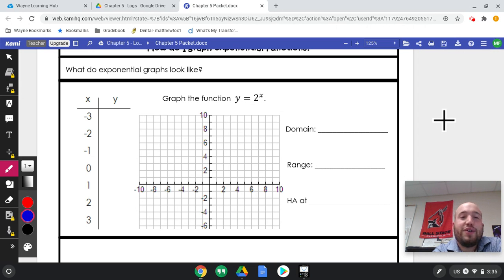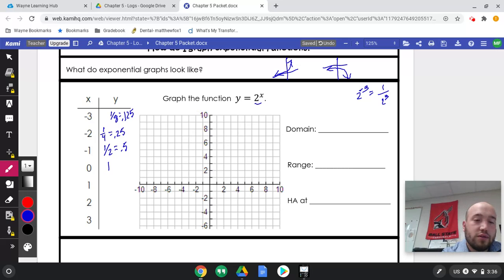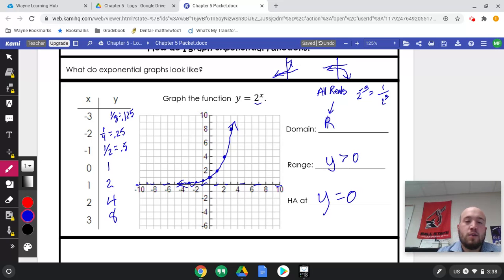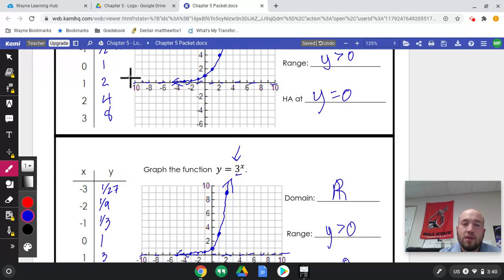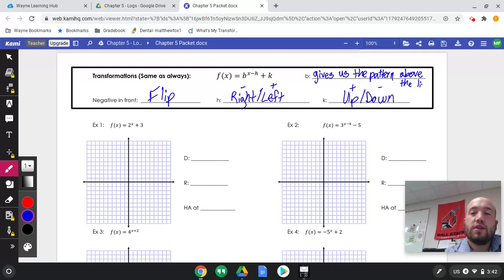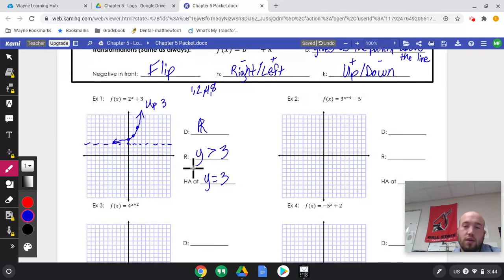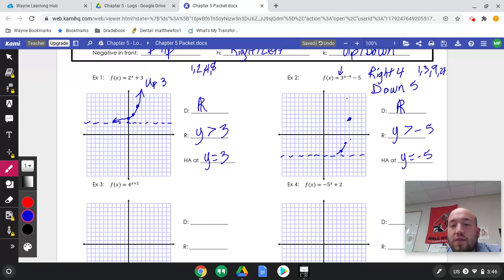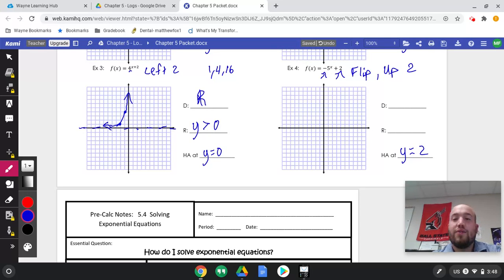Pre Calc: Ch 3.1 Graphing Exponential Functions- November 19, 2021